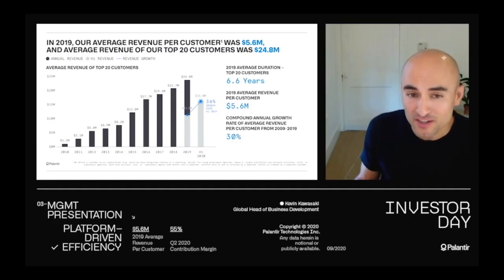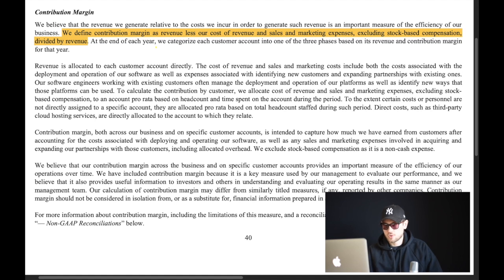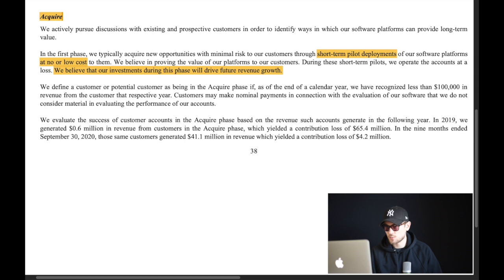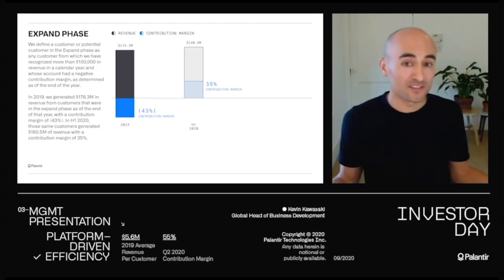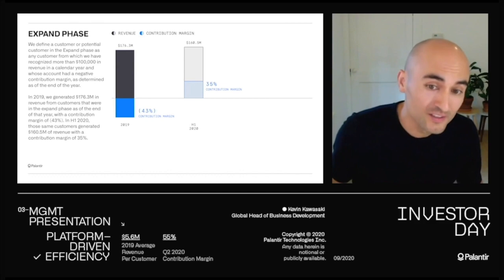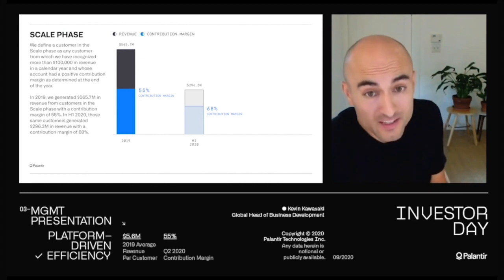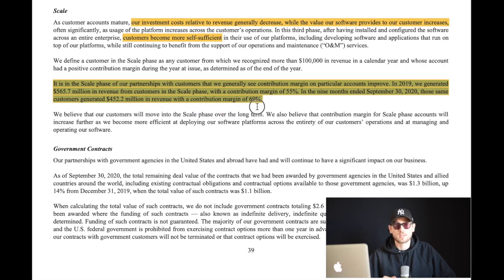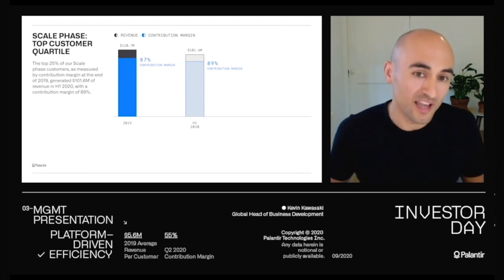PALANTIR business model explained - Money printing machine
In this video I explain in detail Palantir business model. I will show you how customers go through different stages of Palantir business model and how they ultimatley start making tons of money for Palantir.